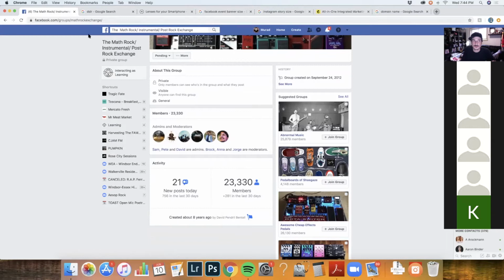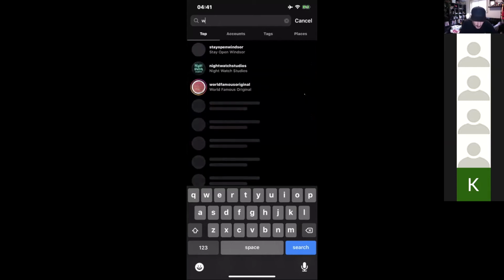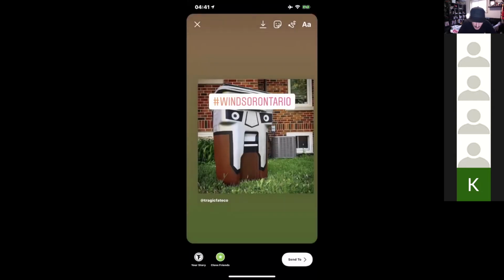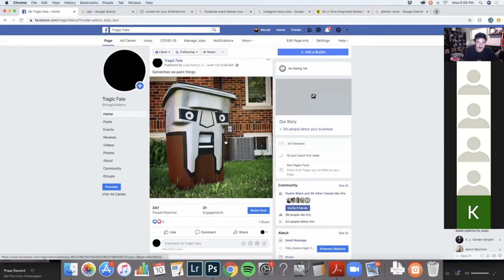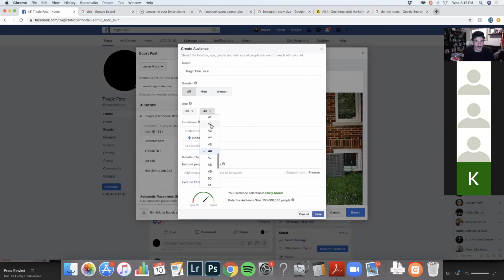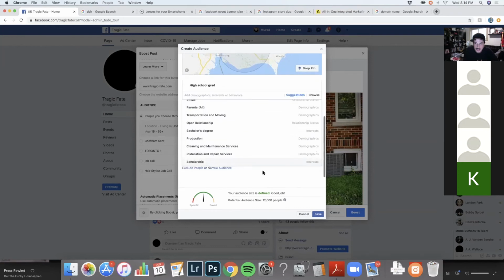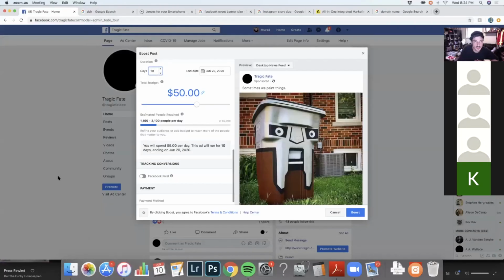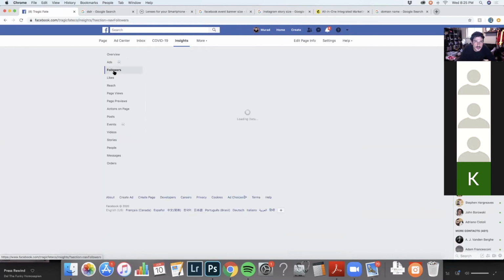ACHF - Open The Floodgate Seminars - Social Media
Get social! Learn some social media skills to increase your audience! We all us social media every day, but how can we use it to further develop our projects and create a lasting impression? This seminar is suited for all creative types!

The Open The Floodgate Seminars work to put creators on a path towards developing their projects in a variety of ways that fall outside of the realm of creative production itself. All seminars focus on workflows that can be done from the home with access to a computer and internet connection. The lockdown acts as an opportunity for artists to regroup, plan and develop aspects of their operations that may generally fall by the wayside.

About M.E. (Murad Erzinclioglu)
Since moving to Windsor in 2002 at 18, I have been involved in the creative community and in variety of roles as an artist, presenter, producer and educator. I have a long history of arts education and community development that has been recognized on a local (ACWR/CJAM/Artcite), provincial (OAC), national (Juno Awards) and international (CMJ) level.